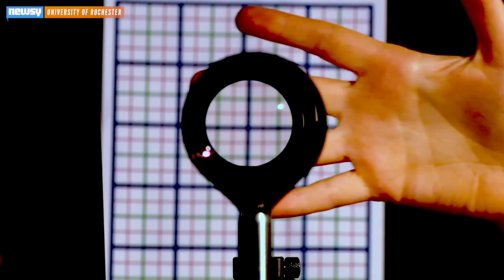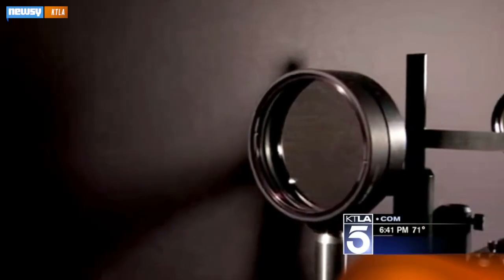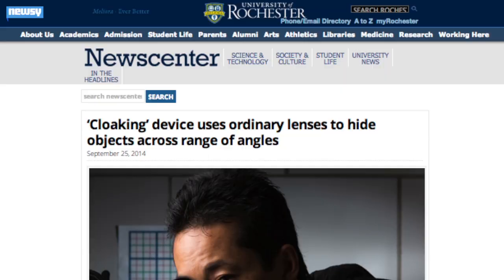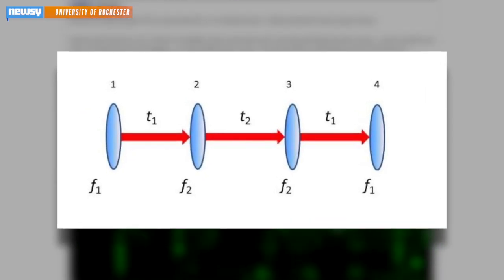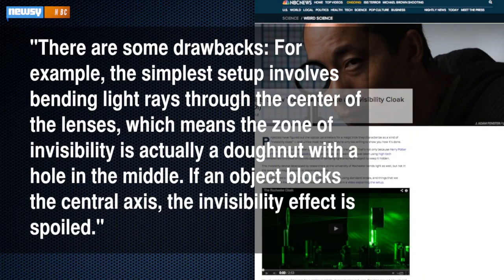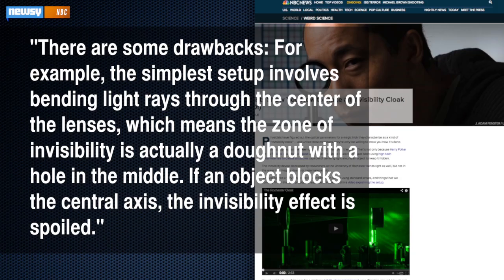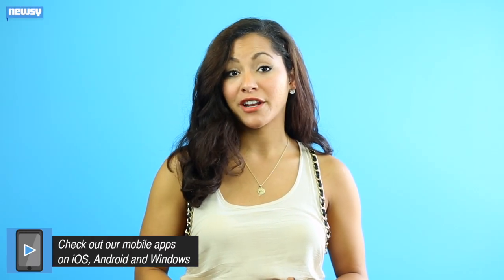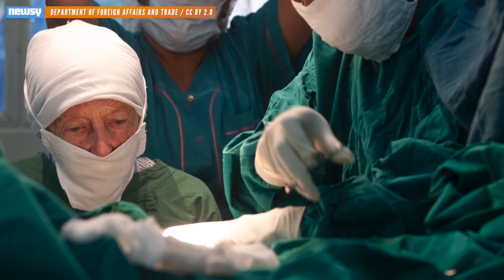This 'Invisibility Cloak' Is Simpler Than Most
Researchers from the University of Rochester have created a type of invisibility cloak with simple focal lenses.

Image via: University of Rochester /  J. Adam Fenster